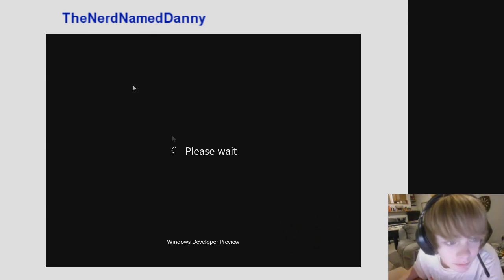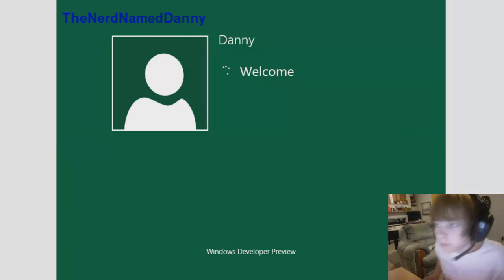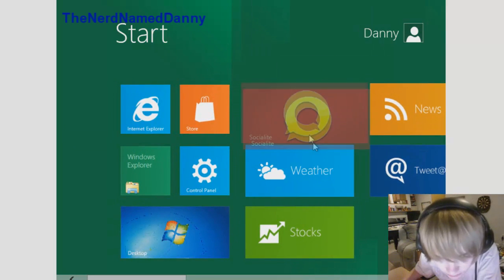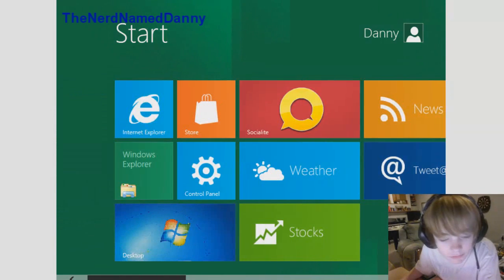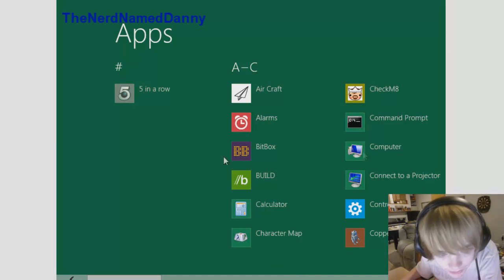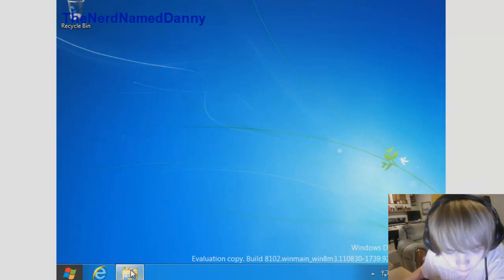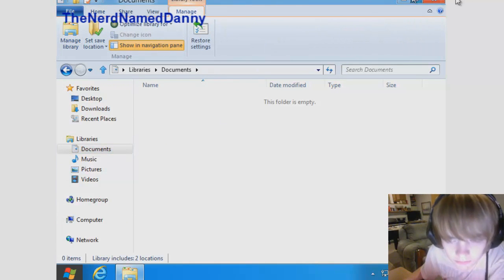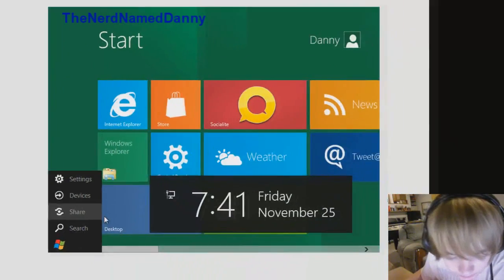Windows 8 First Look [Developer Preview]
A first look at the Windows 8 Developer Preview!